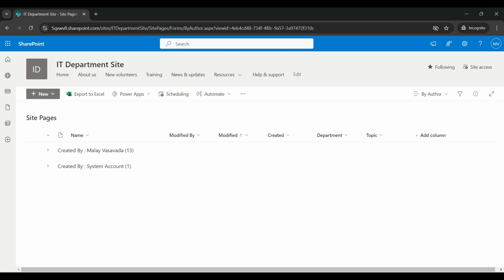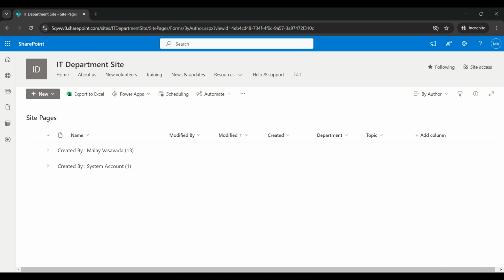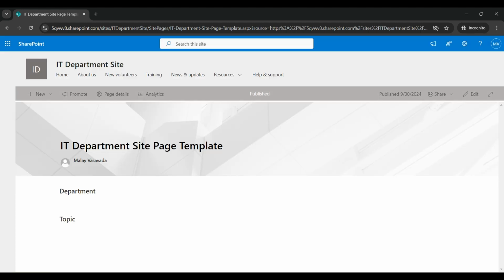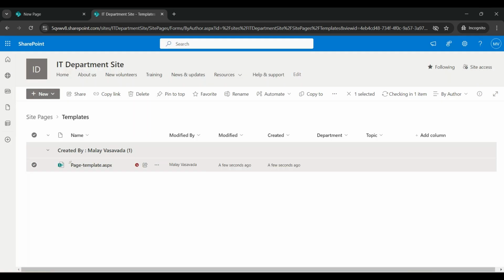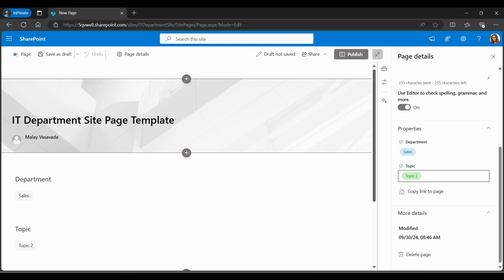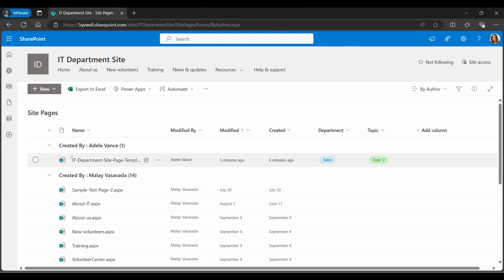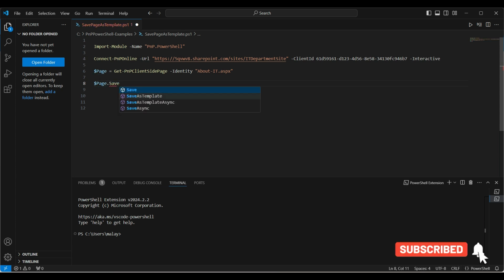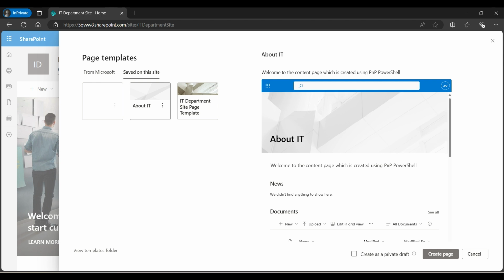PnP PowerShell - Save SPO Modern Page As Template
In this tutorial, I will show how to save modern page in SharePoint site as a template so that user can use the template while creating the page. Also this videos shows how to promote an existing page as a template using PnP PowerShell.